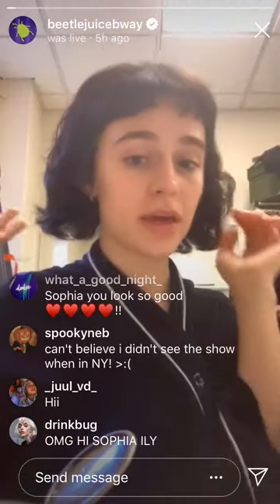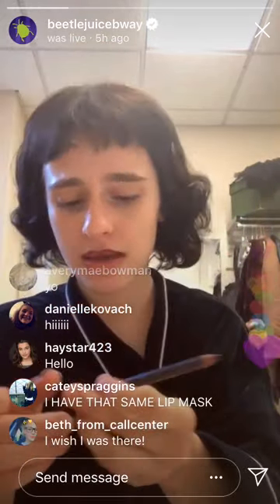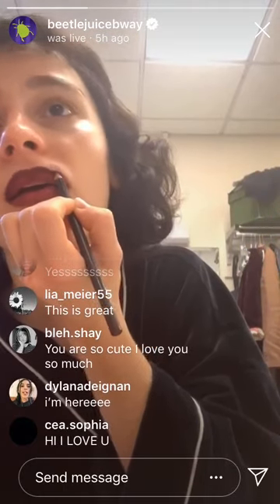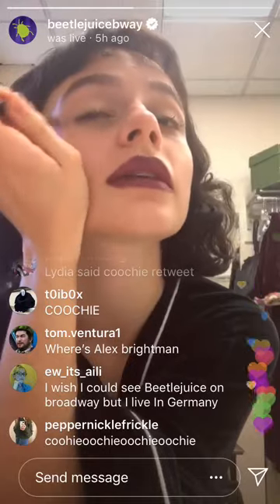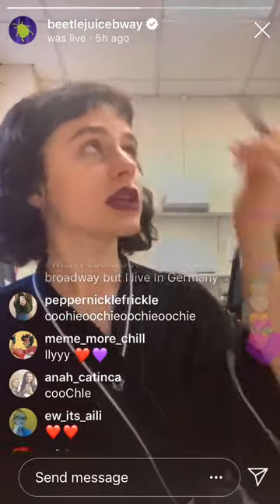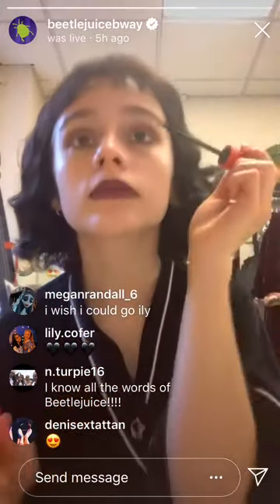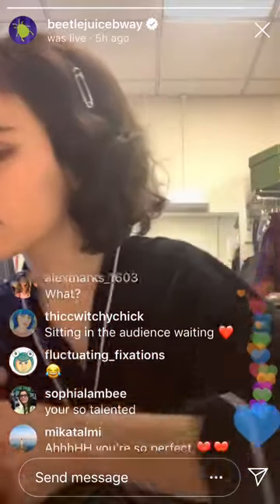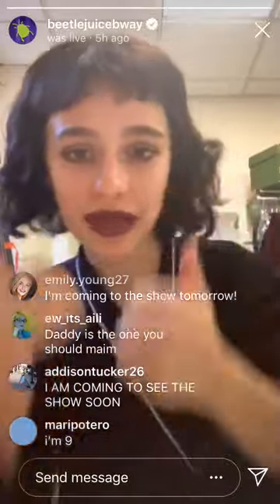Beetlejuice the Musical Ig Story Takeover w/ Sophia Anne Caruso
Sophia Anne Caruso getting ready to go on stage as Lydia in Beetlejuice the Musical on Broadway. This was on Oct 19 2019.